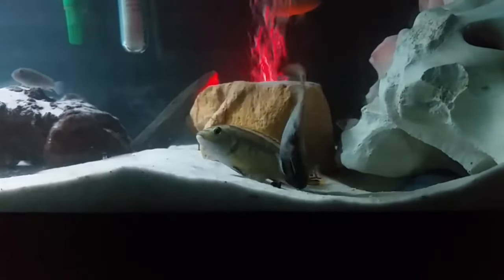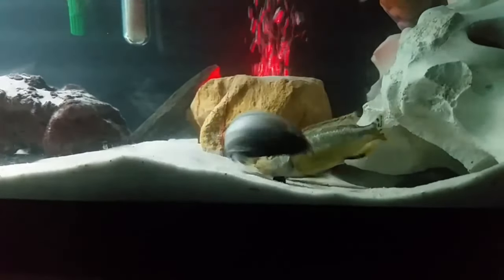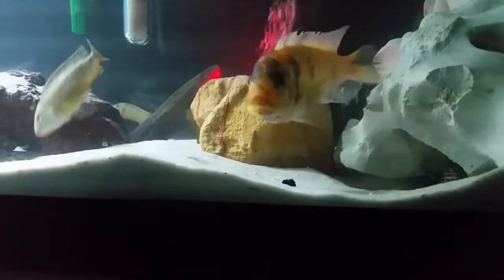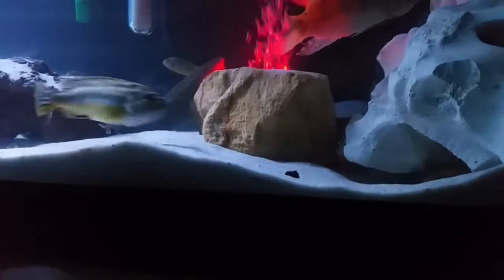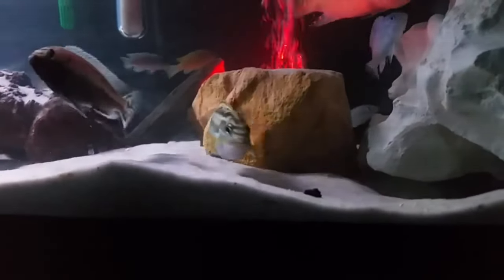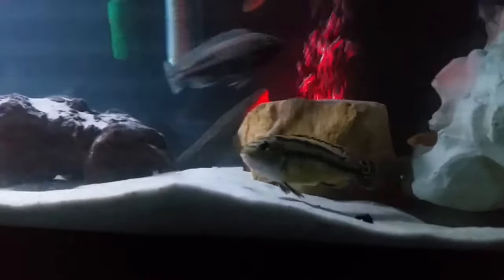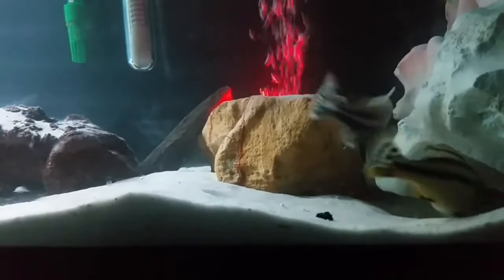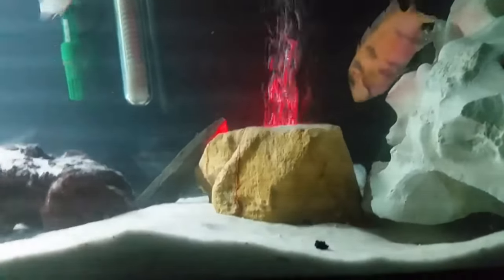African Cichlid breeding nightmare. Don't let them breed!!!! Melanchromis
VYPER | Ready to learn all about marketing, e-commerce, and making money online?

Prime gaming

Build your own app with no coding required. Check out the Link above

Make your Content STAND out using TUBEBUDDY METRICS and TOOLS